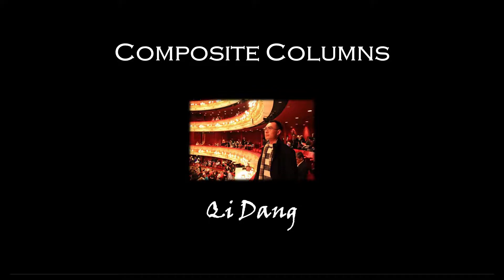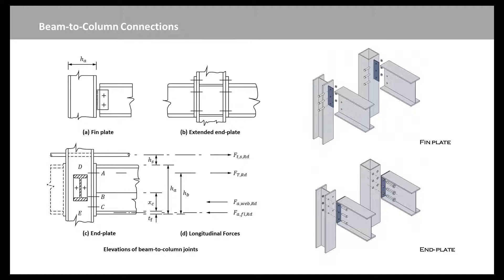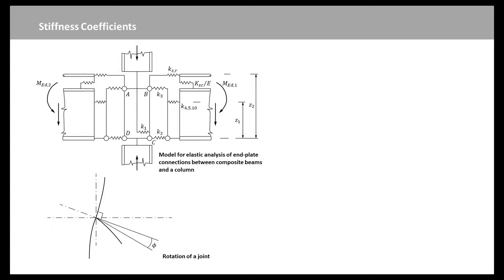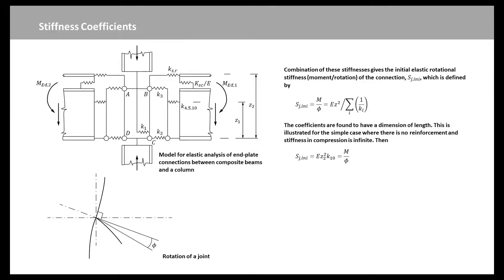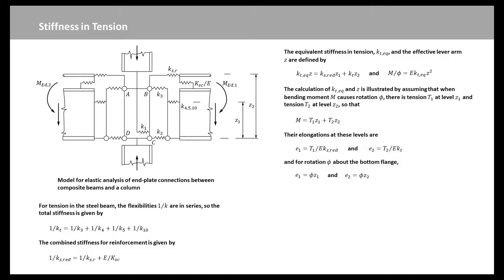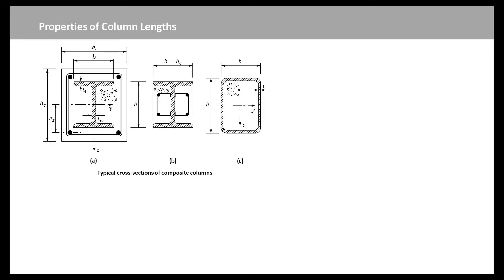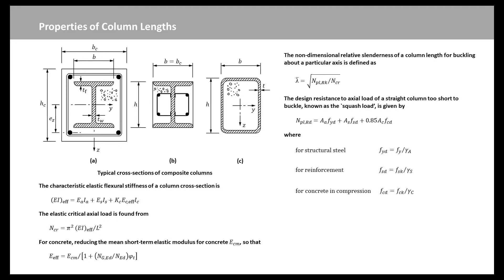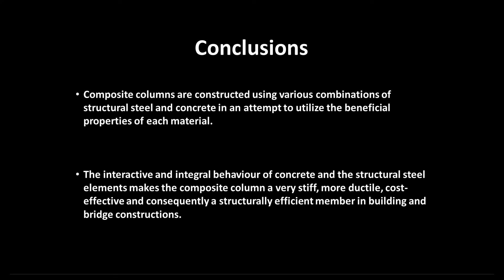Composite Structures: Composite Columns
To introduce the design of composite columns